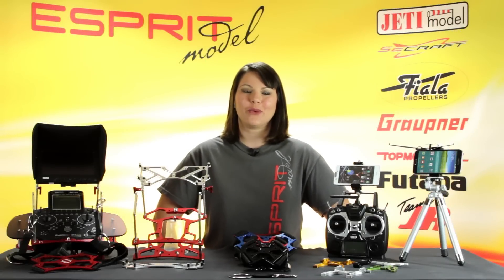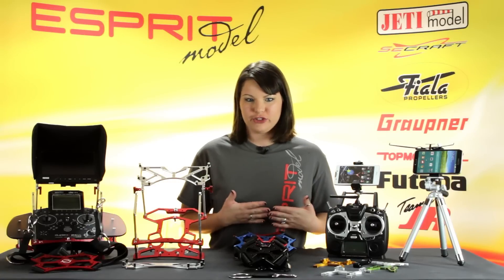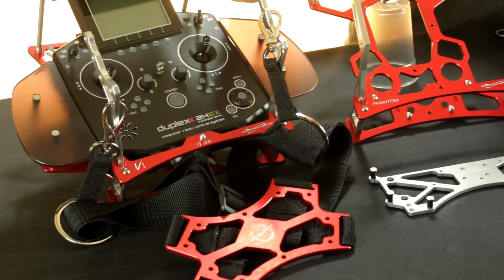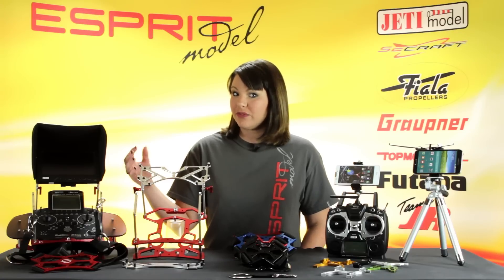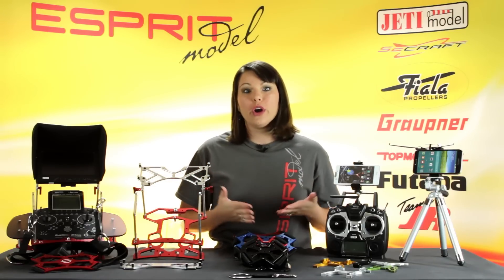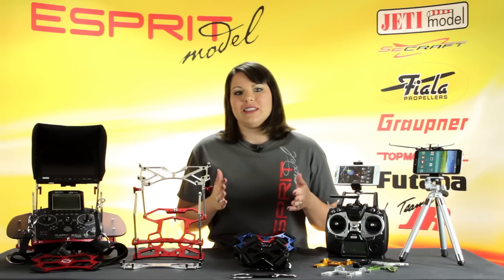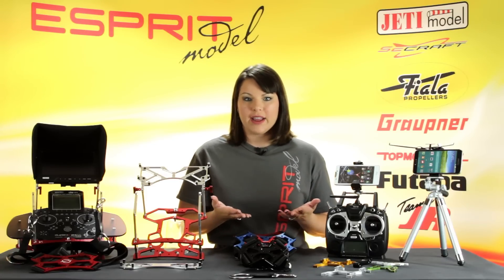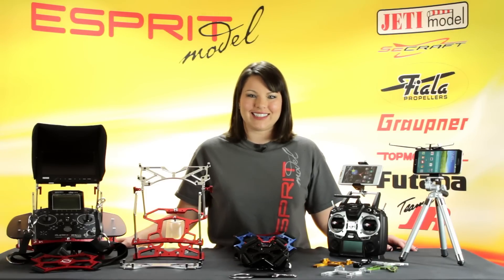A Closer Look: Secraft Transmitter Trays Accessories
In this video, we take you on a closer look at all the accessories you can add to your Secraft Transmitter Tray.